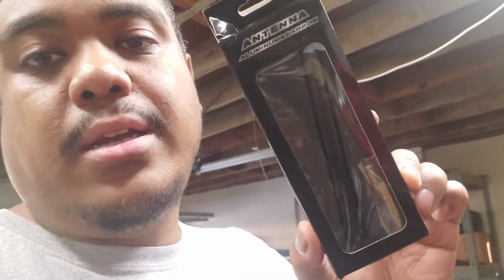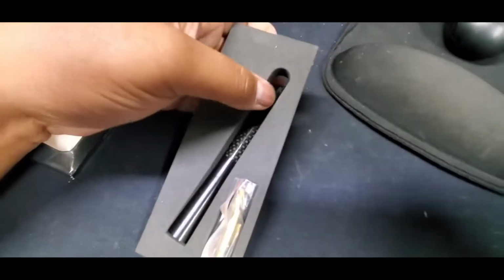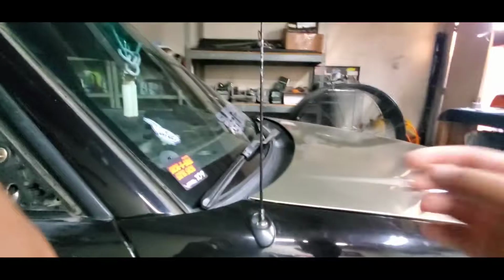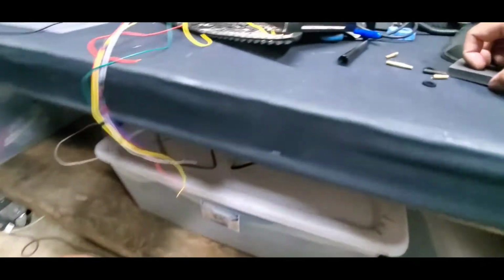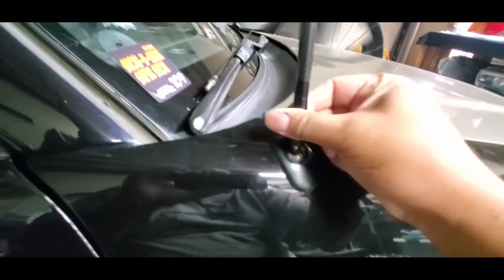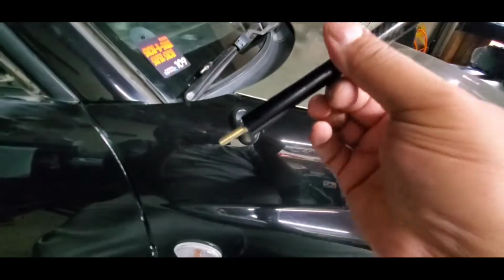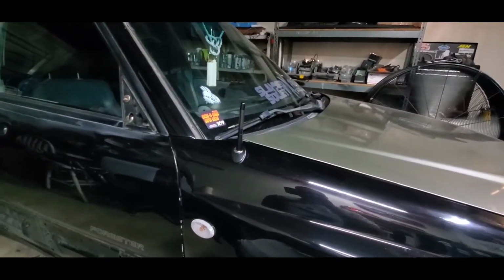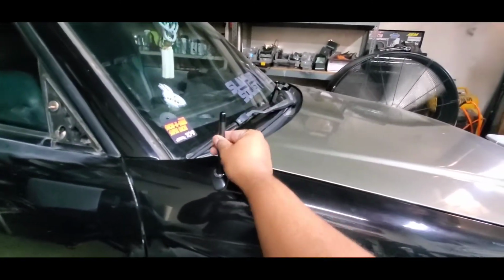Universal Stub Antenna Installation...